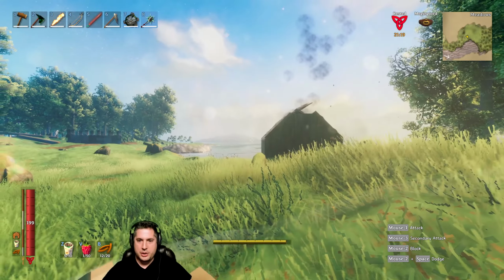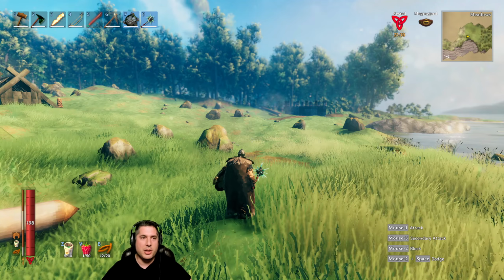Valheim Mods | The BEST MODS for Valheim!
Valheim mods are here, and they're awesome! Play in first-person, add quickslots, manage your inventory, and MORE!

To install mods, be sure to follow the instructions on each mod's page carefully. Also keep in mind that updates to the game may break mods and their compatibility. As always, back up your characters and worlds before using cheats and mods!

*** This mod MUST BE INSTALLED before any of the other mods will work:

Good luck and have fun in Valheim!